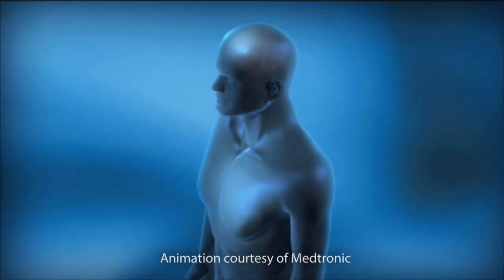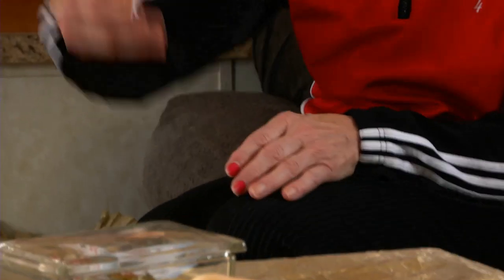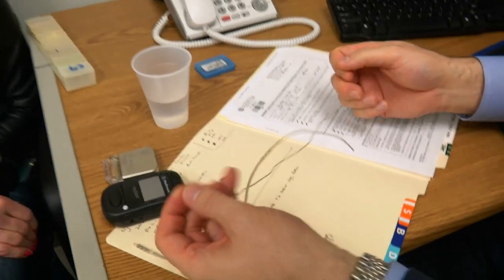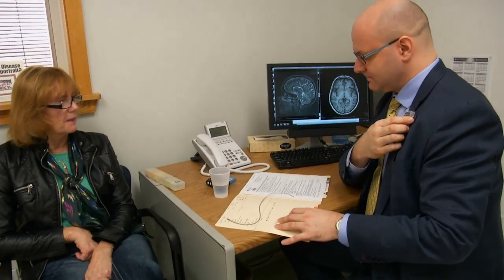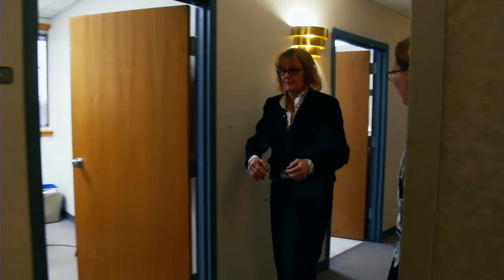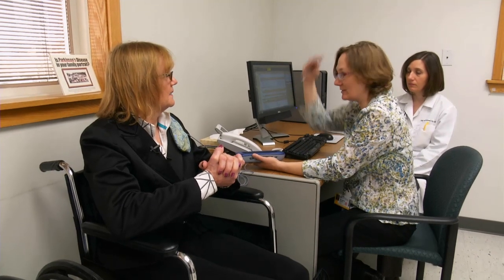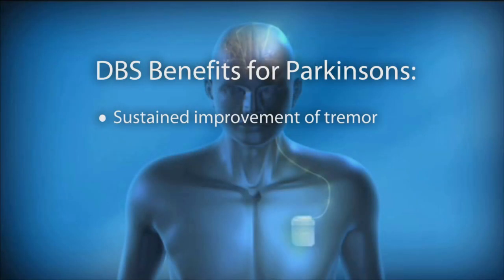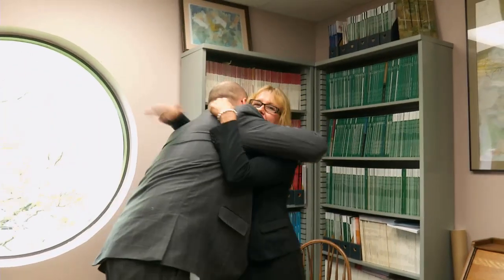Deep brain stimulation for Parkinson's Disease, Rochester NY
The heartfelt story of a woman with Parkinson's Disease who was successfully treated with deep brain stimulation at the University of Rochester Medical Center.